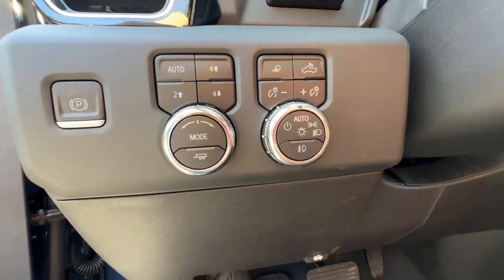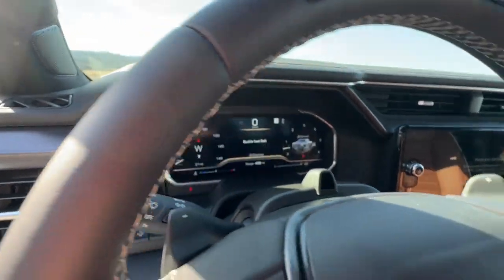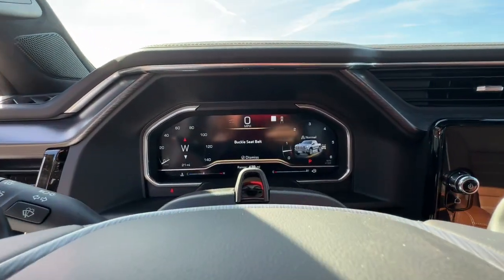2023 GMC Sierra_1500 Branson, Forsythe, Ozark, Kimberling City, Harrison, MO 175673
Pacific Blue Metallic New 2023 GMC Sierra_1500 Denali Ultimate available in Branson, Missouri at Pinegar Chevy Buick GMC Branson. Servicing the Forsythe, Ozark, Kimberling City, Harrison, MO area.

REAR AXLE  3.23 RATIO,LICENSE PLATE KIT  FRONT,TRANSMISSION  10-SPEED AUTOMATIC WITH ELECTRONIC PRECISION SHIFT  ELECTRONICALLY CONTROLLED  with overdrive  and tow/haul mode and steering column paddle shifters.